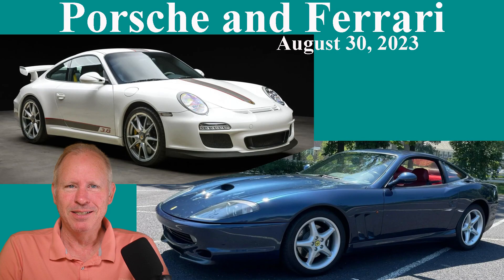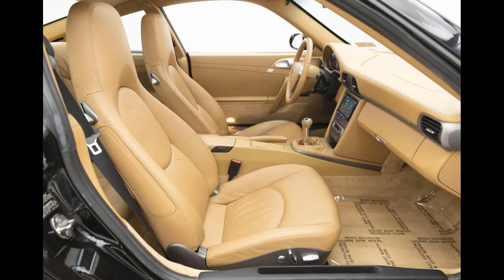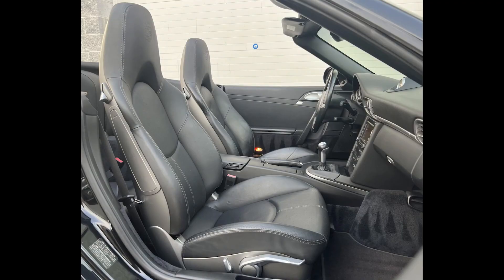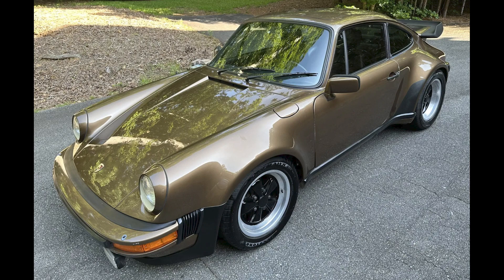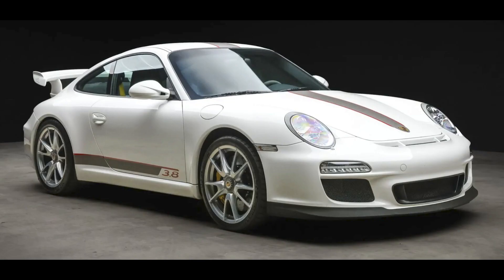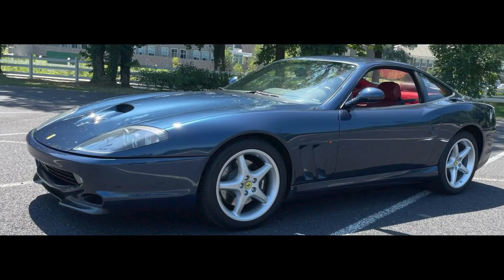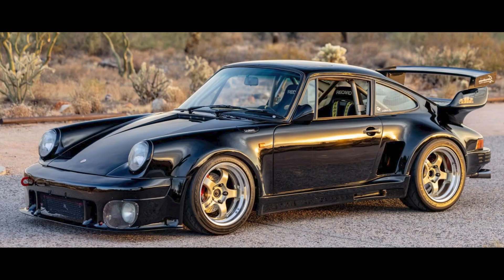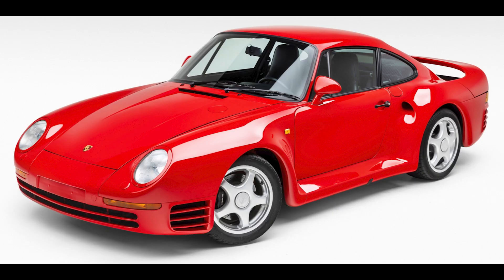Today, it’s all 911s on the Porsche side, plus a 360 and a 550 for Ferrari.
Porsches sold on Bring a Trailer include a triple black Rest of World 1985 911 Cabriolet Project car with 118,000 miles Sold for $32,750.  Not a perfect car, but a more than adequate driver, this was a fair sale price – and an excellent way to get into a 3.2 coupe.  A black 2005 911 Coupe with 63,000 miles Sold for $37,500.  I love 997s.  I despise interiors such as this…I’m torn, but excited for someone to grab a nice 997 at a fair price.  A black 2003 Porsche 911 C4S Coupe with 57,000 miles presented by a great seller Sold for $47,000.  I also love 996 C4Ss.  This is a fantastic car at a fair price.  Another black C4S, this a 2010 triple-black cabriolet with 59,000 miles sold for $53,000.  I spoke earlier about my affection for 997s, and that applies to C2s, C2Ss, C4s, and C4Ss, but – I don’t have the special fondness for 997 C4Ss as I do 996s.  This was well sold.  I’ll show more and talk about the 996 versus 997 C4Ss in today’s short video.  Yet another C4S, this a 997 cabriolet in arctic silver over black with 23,000 miles sold for $55,000.  The price isn’t great, but the low miles justify it more so than the previous 997.  A brown 21-Years-Owned 1979 Porsche 930 Turbo Coupe
With perhaps 94,000 miles Sold for $94,000.  I’m not really into this turbo…the interior is…frumpy.  This was well sold. What is in the water?  An arctic silver 23-Years-Owned 1998 Porsche 911 C4S with 58,000 miles Sold for $131,000.  Mmmm.  C4Ss are us.  So.  Now a 993 C4S.  The 993s have the curves people love.  This sold at a fair price.  A Carrera white 38,000-Mile 2011 Porsche 911 GT3 presented by a great seller Sold for $175,997.  This sold at what I would say is a top of market price for a car with these miles.  Well sold.

For Ferrari, a rosso corsa 2000 Ferrari 360 Modena with 51,000 miles Sold for $96,000.  This sale price represents lots of car for the money…a fair sale price with the few upcoming service items.  Nice.  A blu Swaters Euro 1997 550 Maranello with 57,000 kilometers Sold for $240,000.   The blu brought the dollars…probably not the red, but whi knows?  This was well sold.

On PCarMarket, a black 1980 PORSCHE 911SC COUPE with 271,000 kilometers located in Canada sold for $37,400.  Given the mileage, condition and location, this was perhaps well sold…or on the high side of fair.  A black heavily modified 1986 911 TURBO GEMBALLA 3.4L CUSTOM sold for $139,000.  A Japanese-tuned car with power approaching 400 horsepower, t’s likely that much, much more was spent assembling this turbo.  This was a fair sale.

Two cars on Bring a Trailer were bid with their reserves not met today, August 30th: a triple black 31-Years-Owned 1962 Porsche 356B Twin Grille Roadster presented by a great seller was Bid to $187,000.  A guards red 1987 Porsche 959 komfort with 32,000 kilometers presented by a great seller was bid $1,650,000.